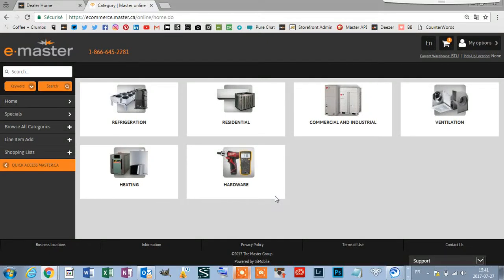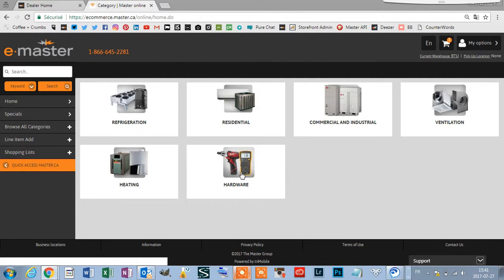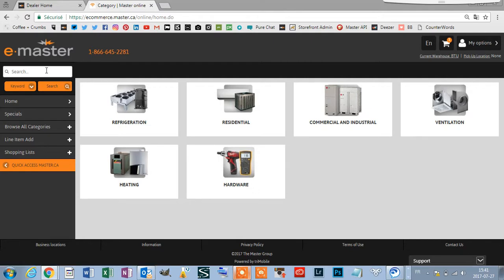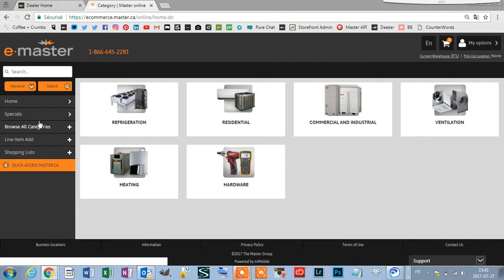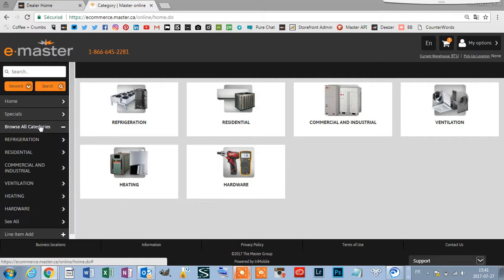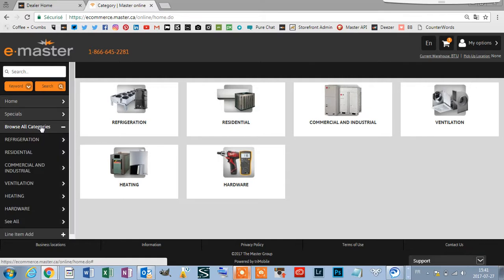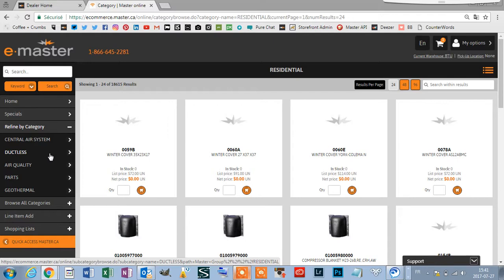Finding a product | e-master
You have 2 options to find a product :
1- Search by keyword
2- Refine by category